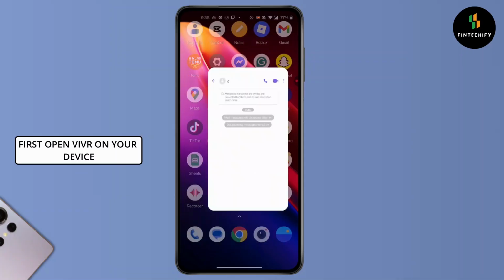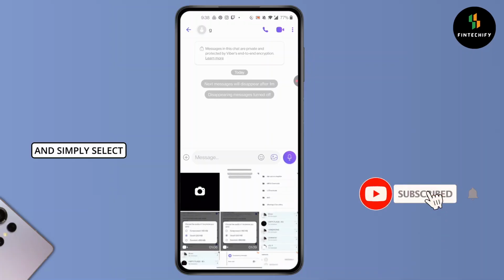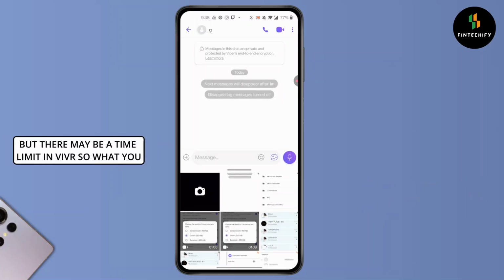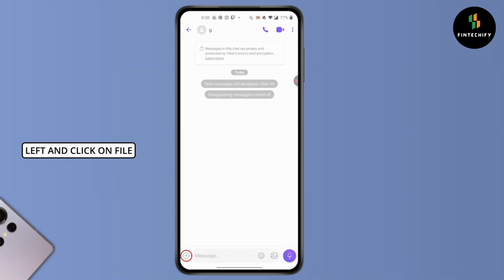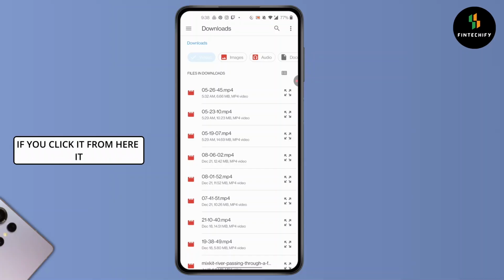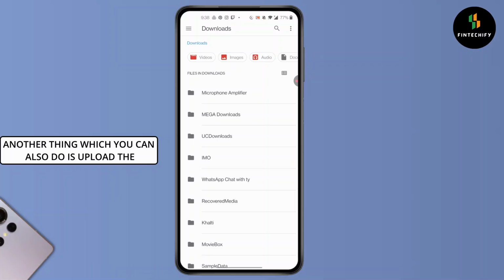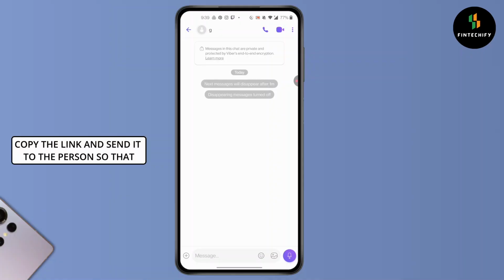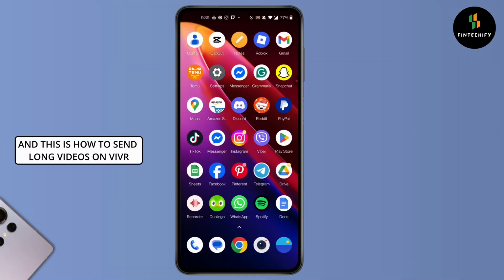How To Send Long Videos on Viber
Welcome to our step-by-step guide on How To Send Long Videos on Viber! If you’re struggling to share large videos with friends or family on Viber, this video is for you. We’ll show you how to send long videos, bypass file size limits, compress videos without losing quality, and use Viber’s built-in tools for smooth sharing. These tips will help you share your videos easily on Viber without any hassle.

In this video, we will show:
How to share large videos without losing quality
How to compress videos for Viber
Tips to bypass Viber file size limits
How to send videos on Viber smoothly
How to fix issues when sending long videos on Viber